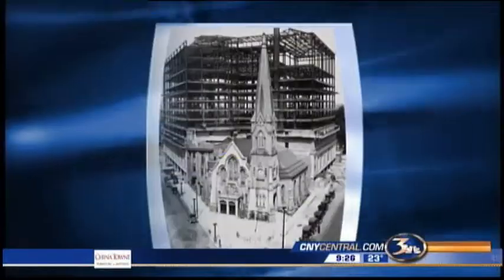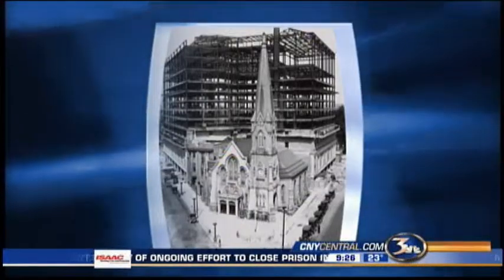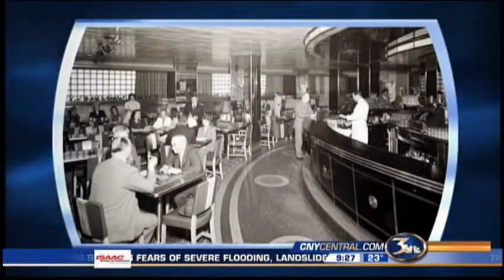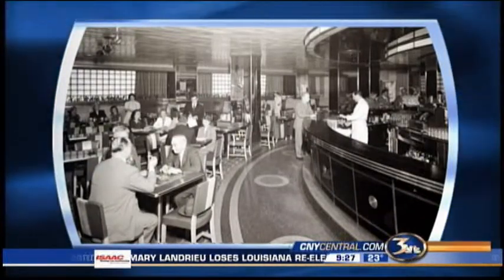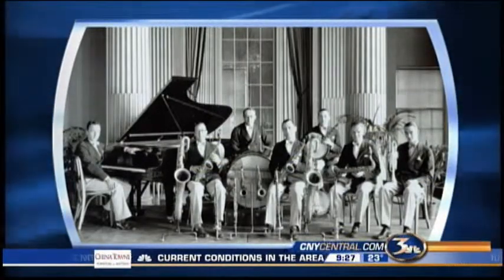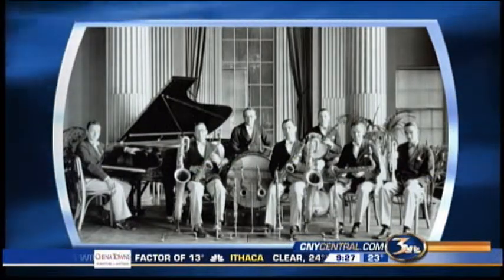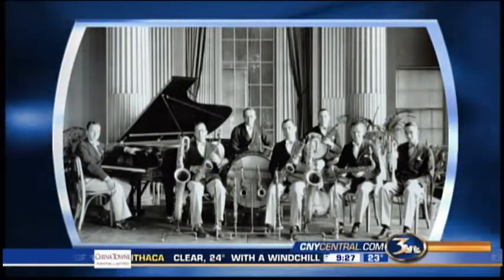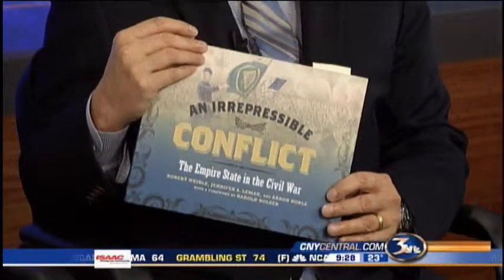HOTEL SYRACUSE INTV